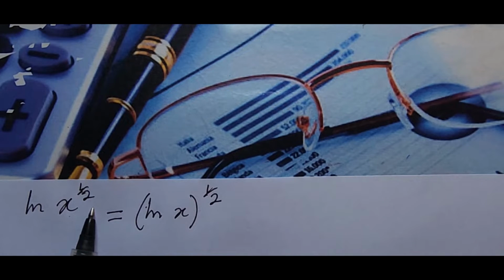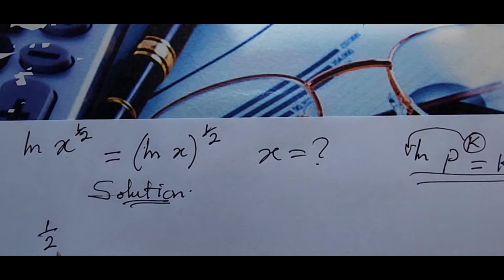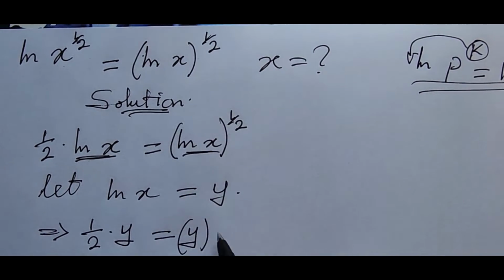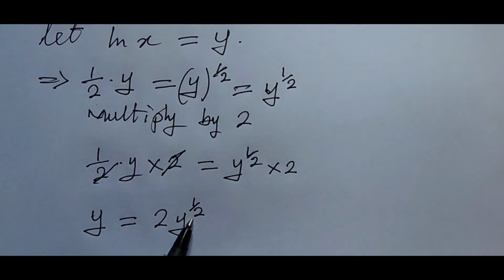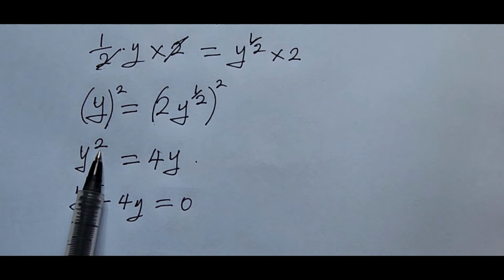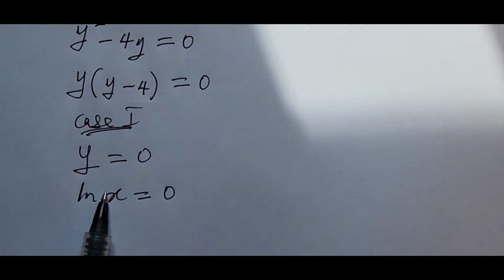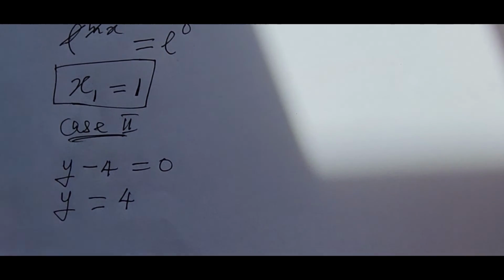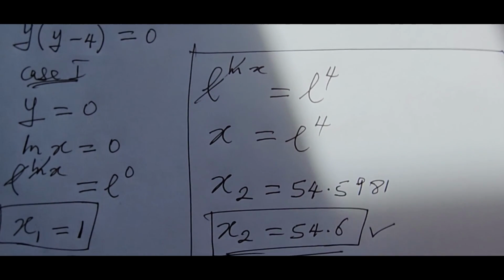Solving Logarithm To Base e || A Nice Logarithmic Equation || Math Olympiad Question.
Hello good friends, hope you all are doing well 🙋🙋😍😍

Here is a way we can use to solve for the various values of x with some simple steps.